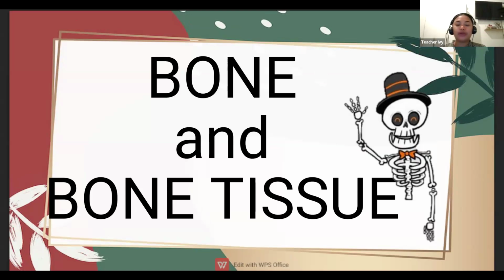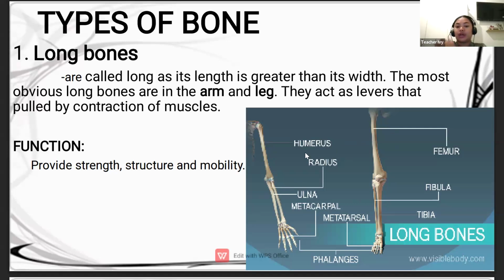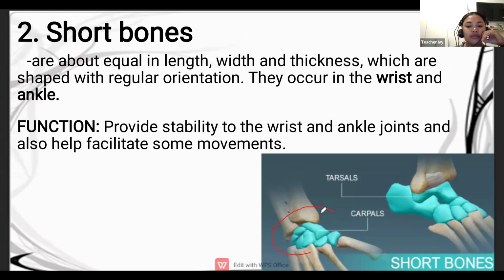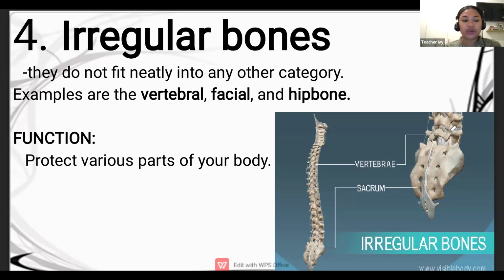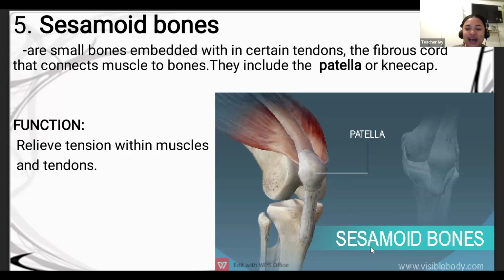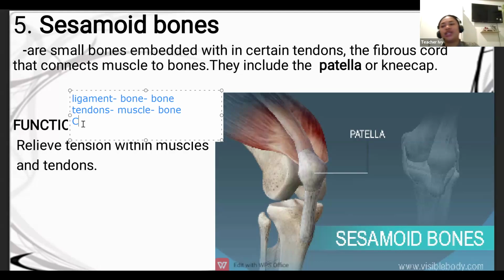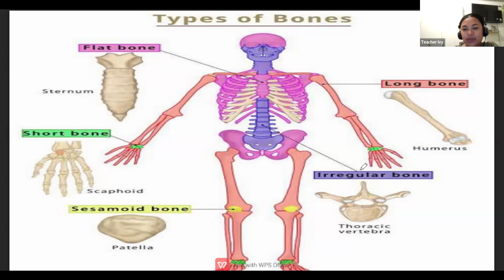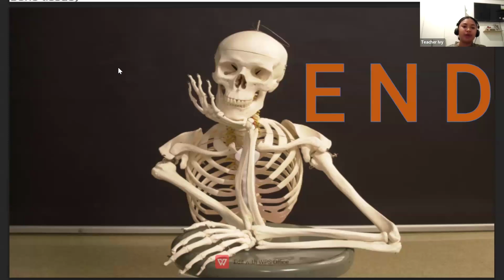250322 Tc. Ivy Helps Students To Learn Anatomy & Physiology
TIS commits to break the poverty circle through EDUCATION--the most effective way to achieve the goal.  While parents can make donation voluntarily, all TIS' services are free-of-charge.  We call planet earth's citizens to partner with us. Together, we can do it.  Poverty cycle or circle occurs where poor family can not effort to send their children to get basic education.  Therefore, the siblings start working at their early age, and earn minimum wages to support parents' income.  Once these children enter their adulthood, they do not have the skills to compete for a better-paid job.  Therefore, they repeat their parents' life-cycle.  Sadly, this condition will be passed down to the next generations.  Poverty circle is a brutal situation.  It can only possible to break the cycle through education.